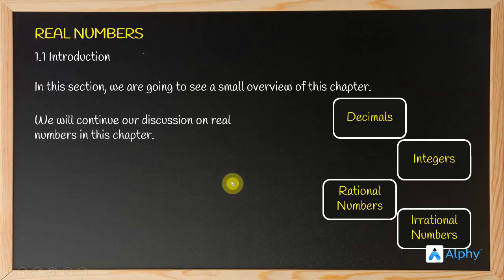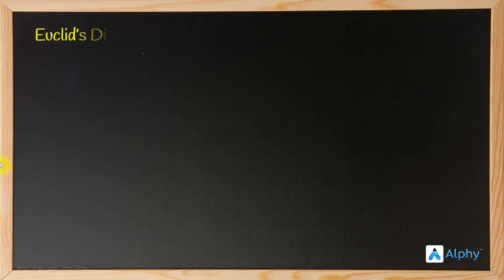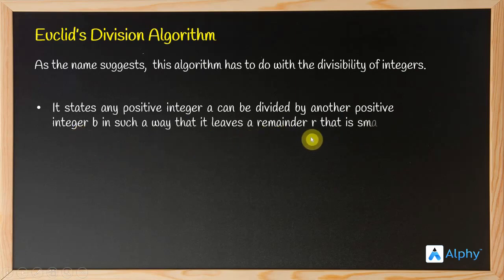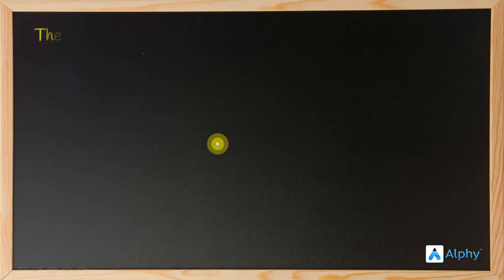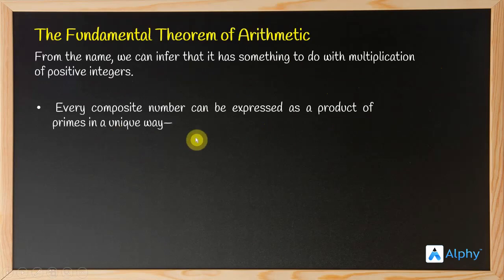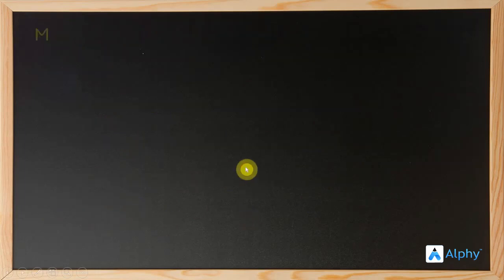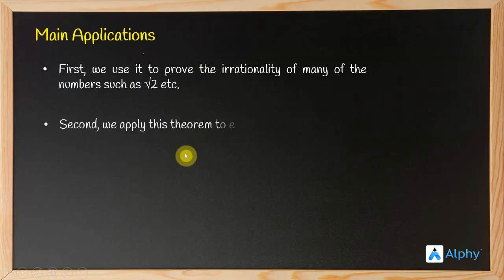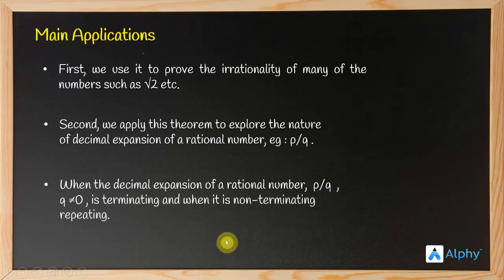What Are Real Numbers? | Fundamental Theorem of Arithmetic | 10th CBSE | Alphy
Here's a concept video explaining what are real numbers. Watch the video to know two important properties of positive integers: Euclid's Division Algorithm and Fundamental Theorem of Arithmetic. Further understand what are Decimals, Integers, Rational Numbers and Irrational Numbers.